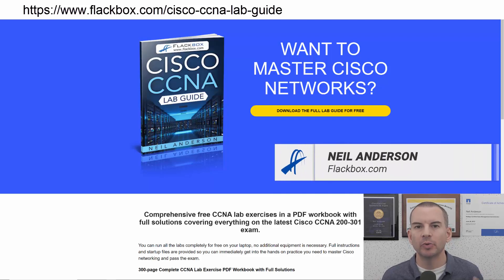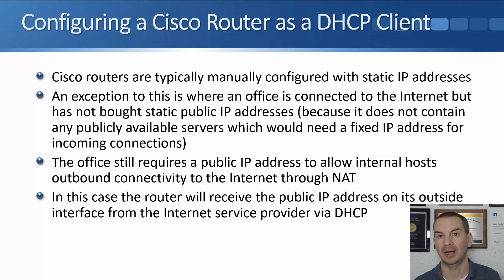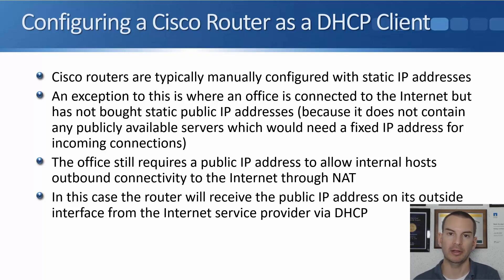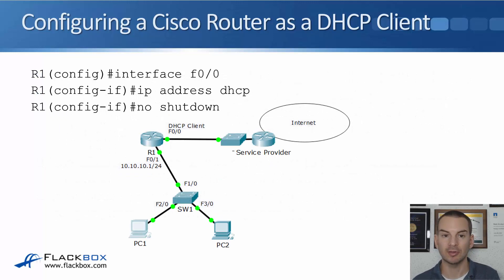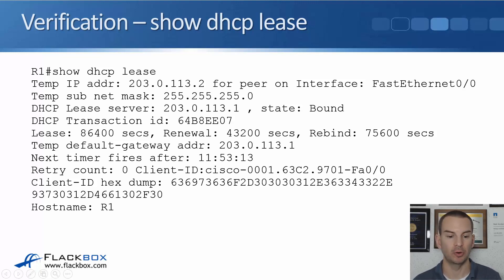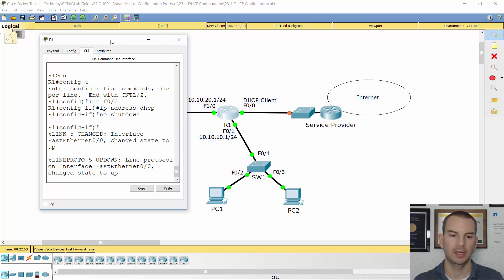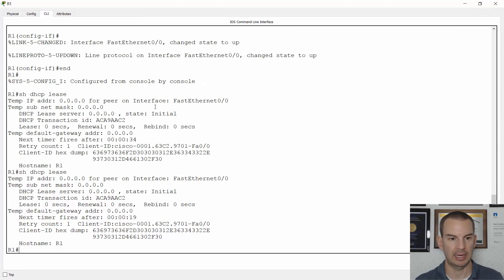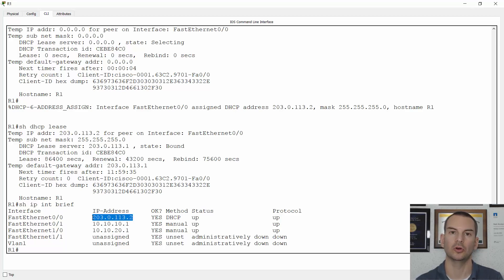Free CCNA 200-301 Course 23-05: Cisco DHCP Client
I explain Cisco DHCP Client in this video.

Thanks!
Neil